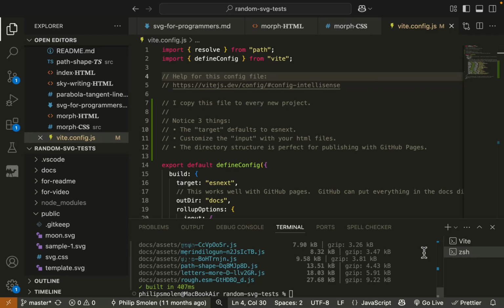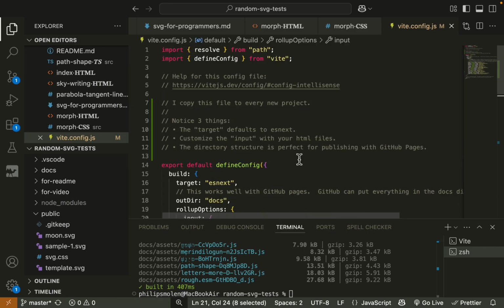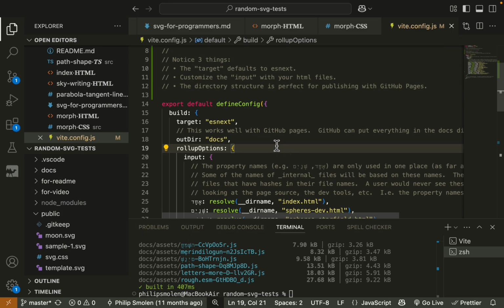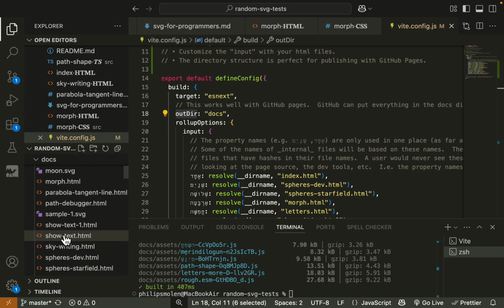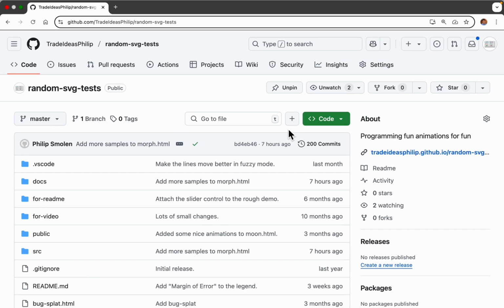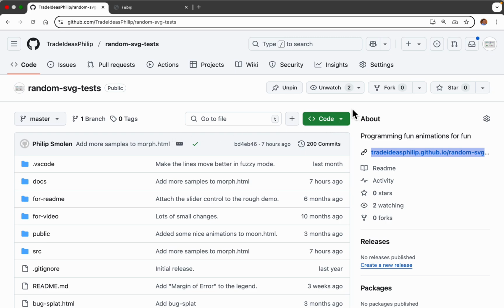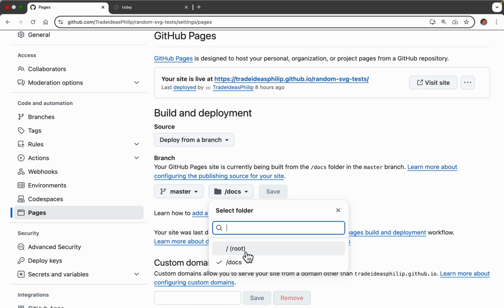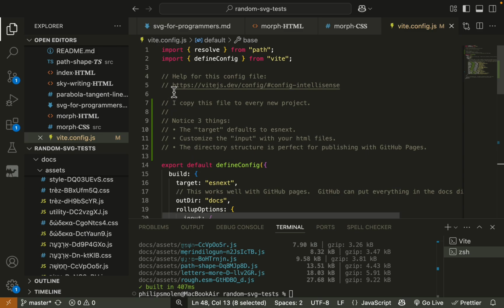Configure Vite for GitHub Pages, multiple HTML files, and more.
Copy this to every new Vite project.  This config file covers all of the issues that I frequently run into.

0:00 vite.config.js
0:26 Three goals
0:37 vite.config.TS and other things to avoid
1:07 target: esnext
1:32 Overview of multiple html files in one project
2:00 Overview of GitHub Pages
2:22 Directory structure
3:09 GitHub Pages － Configuring Vite
3:37 Unicode gibberish for fun and testing
4:24 GitHub Pages － Viewing the results
5:14 Gratuitous animations － Smooth morphing
5:29 Multiple html files in one Vite project － View results
5:42 GitHub Pages － Configuring GitHub
7:58 Summary － This is what I use
8:15 Outtakes